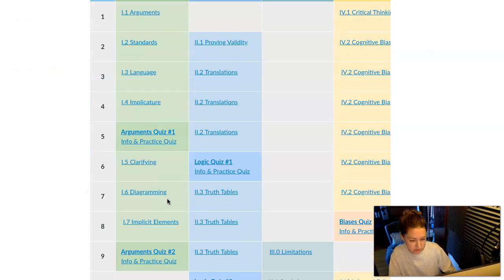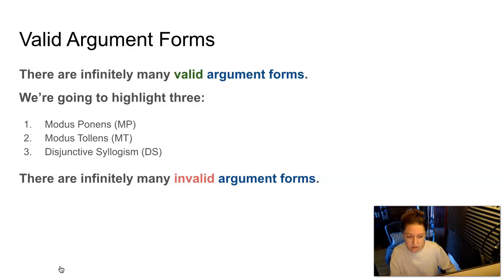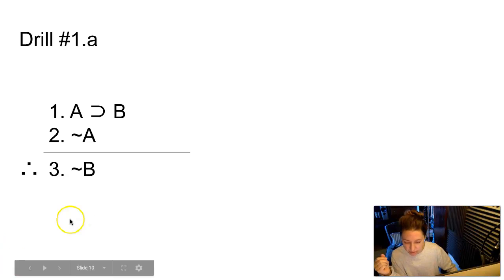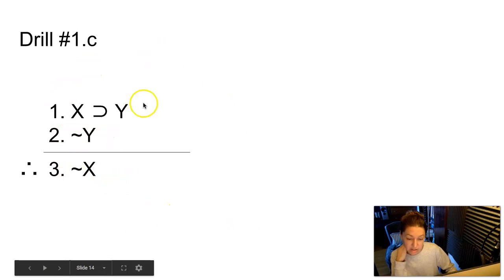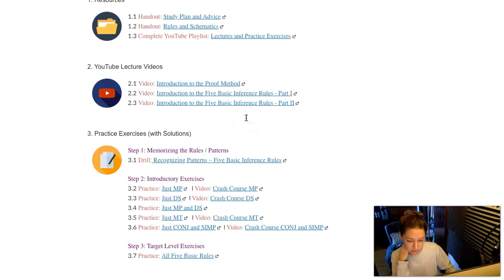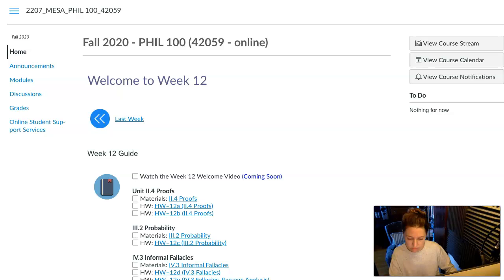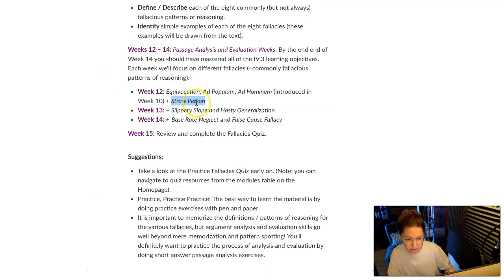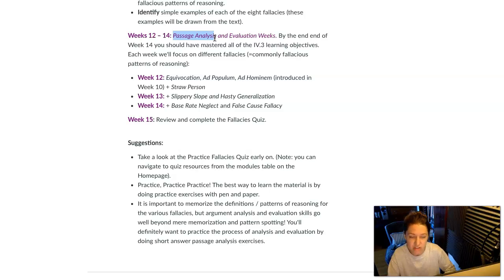F20 Phil 100 Welcome to Week 12